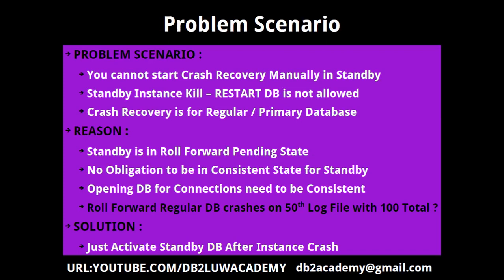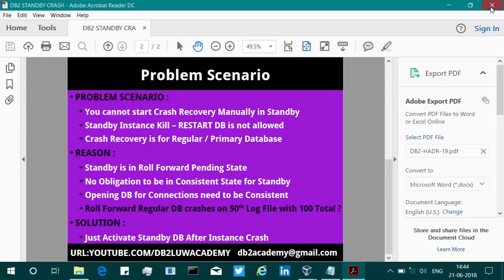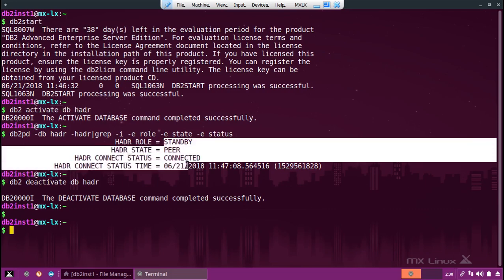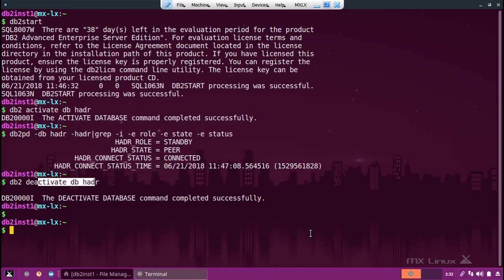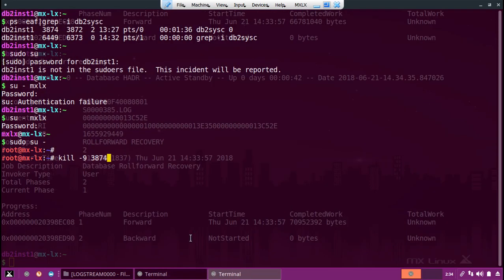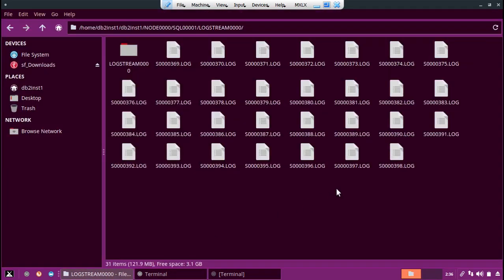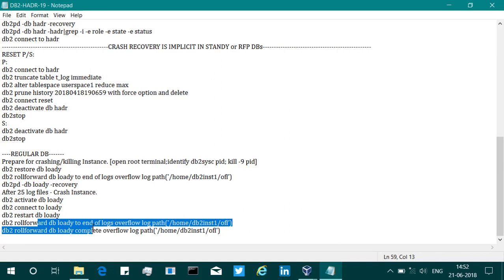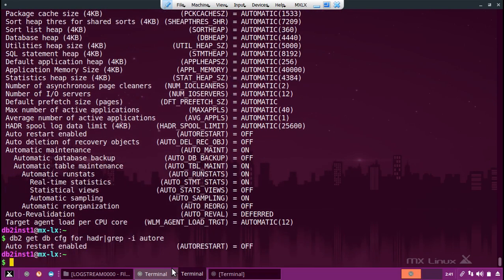HADR Tutorial Part 19 - You Cannot Crash Recover Standby Explicitly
You Cannot Crash Recover Standby Explicitly
Recovery is Implicit in Roll Forward Pending State